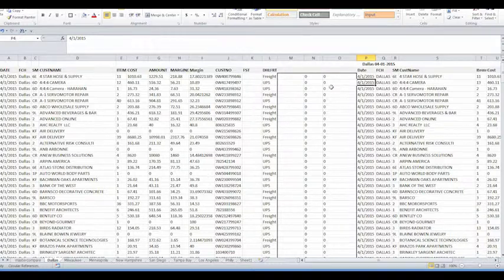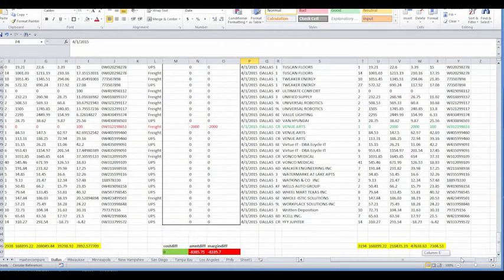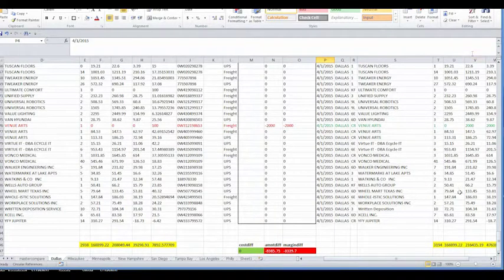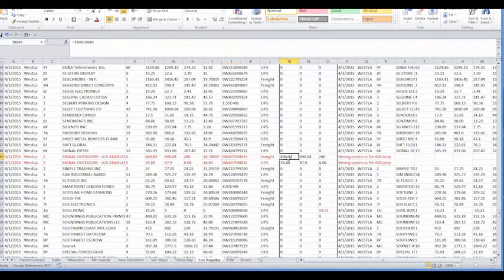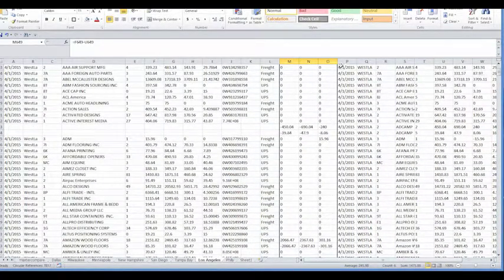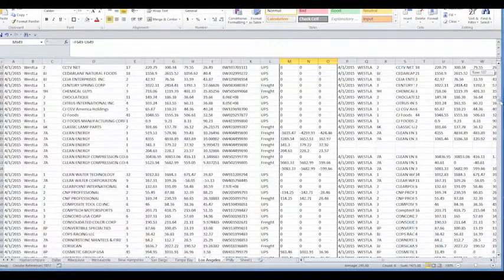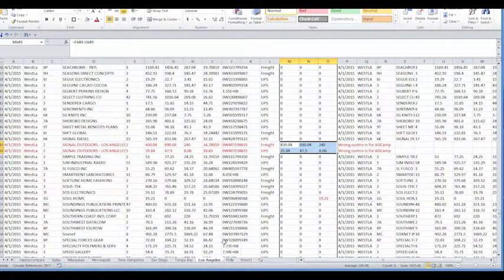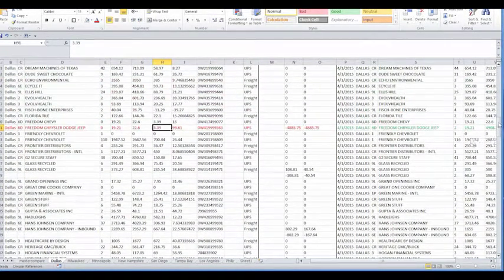StarFinalFrtwCurwk Compare Explanation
Explanation of starfinalfrtwcurrentweek comparison 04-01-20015. Isolated the accounts that were the difference in our numbers.